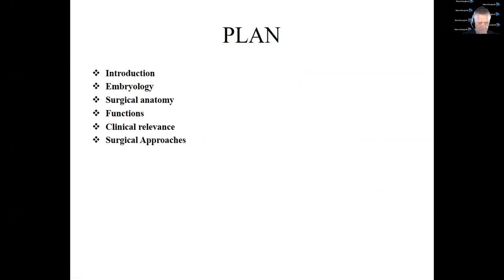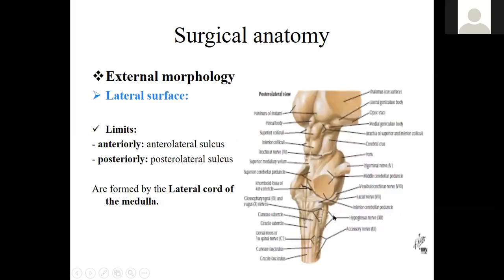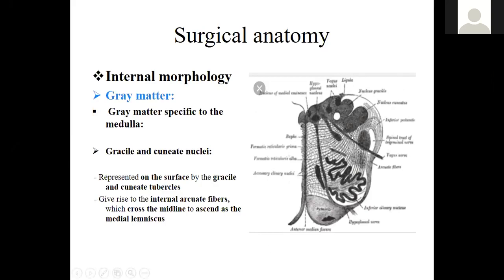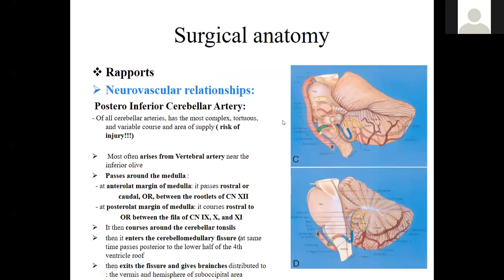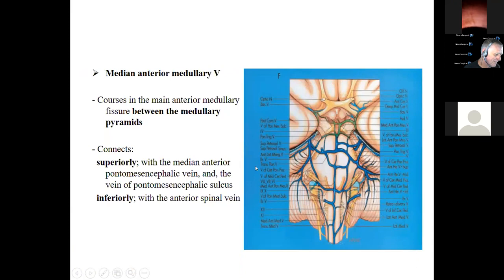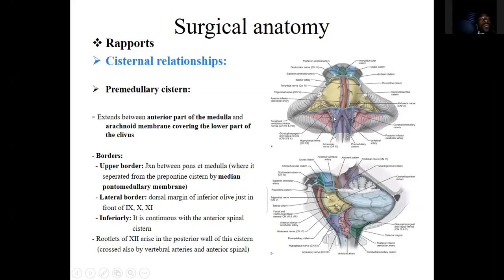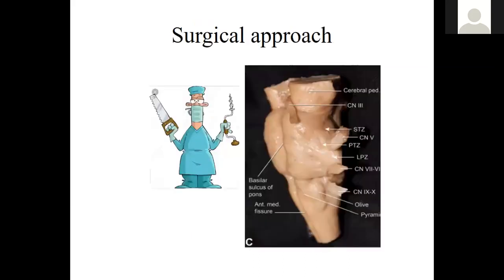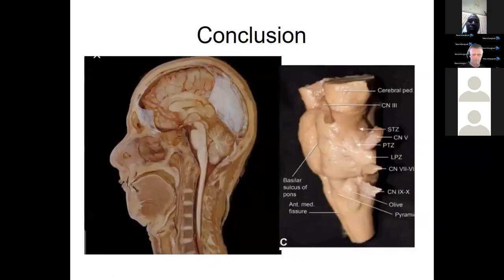Africa Neurosurgery Grand Rounds Surgical Anatomy of the Medulla Oblongata